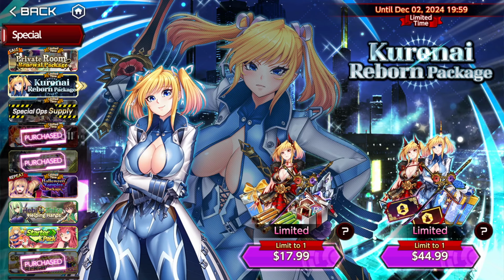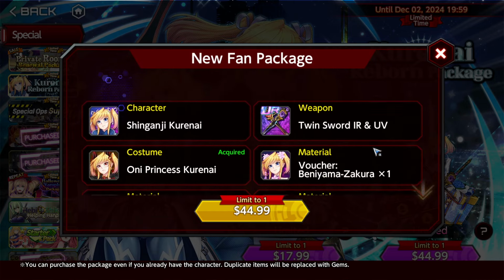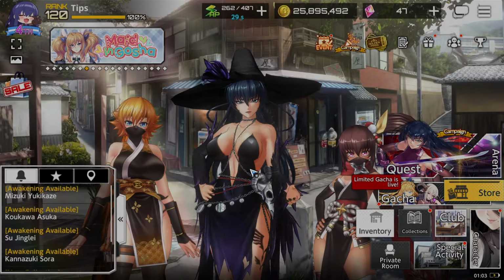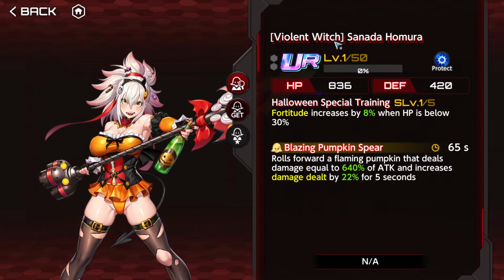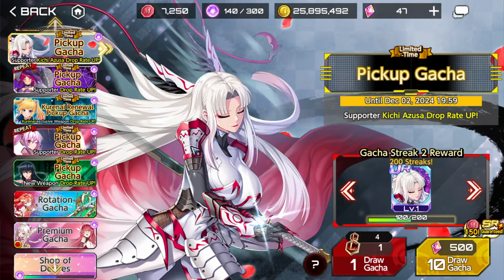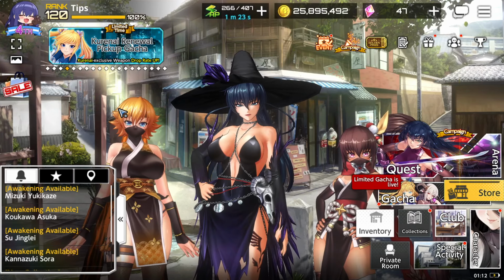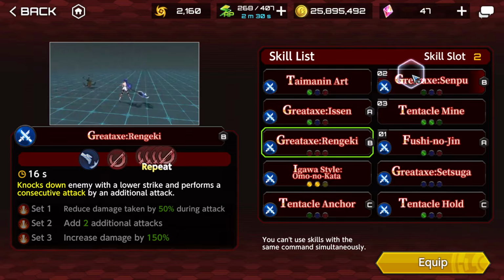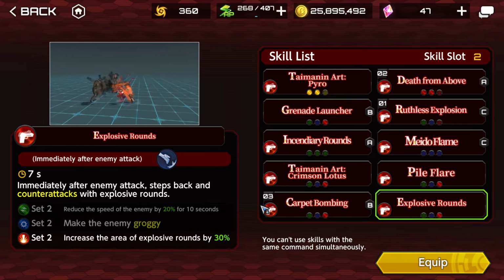Action Taimanin: November 2024 Update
It's here! It's here! The update has finally arrived.